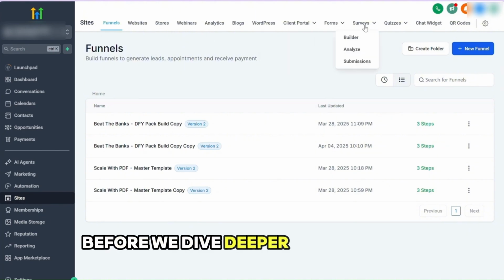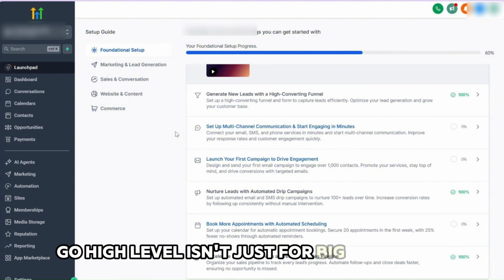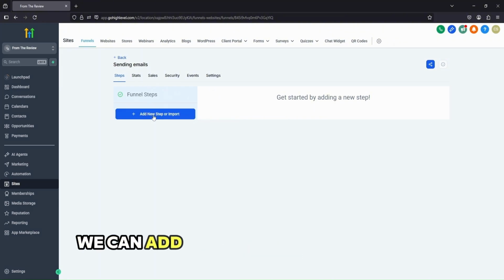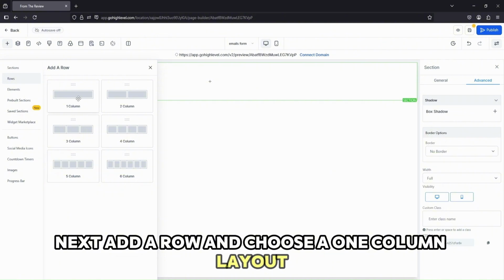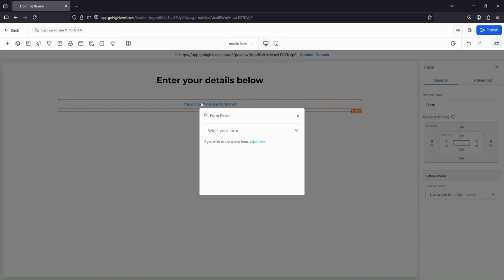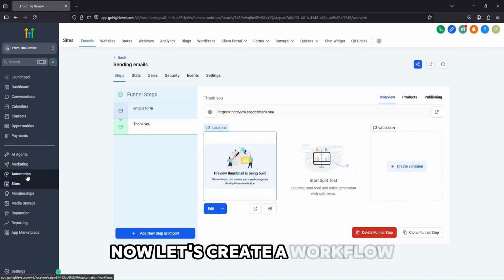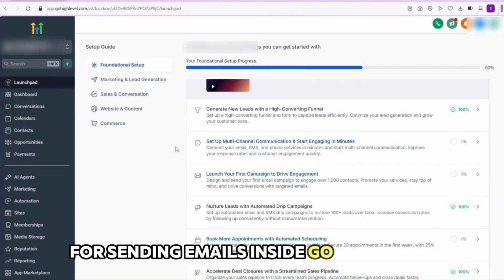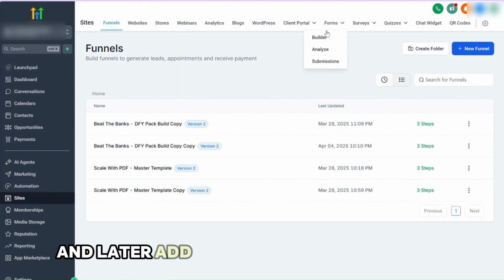How to Build a Sales Funnel in GoHighLevel 2026 (Collect Leads + Convert into Customers!) ✅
Want to build a sales funnel in GoHighLevel in 2026? In this step-by-step tutorial, I’ll show you how to create a funnel that collects leads, nurtures them, and converts them into paying customers. This guide is perfect for marketers, business owners, and beginners who want to grow their business efficiently using GoHighLevel’s powerful marketing automation tools.